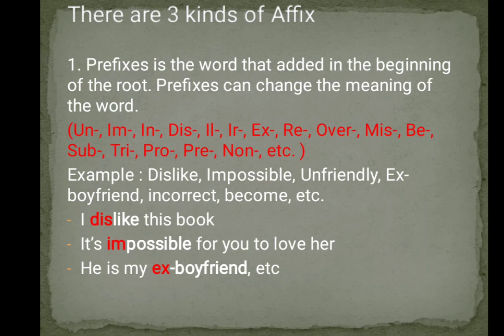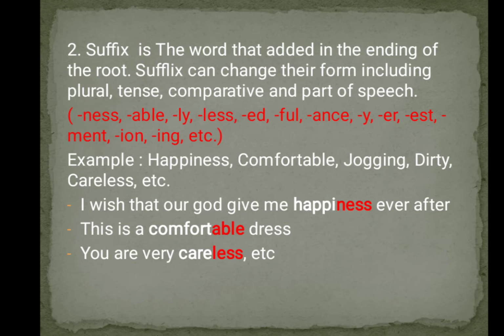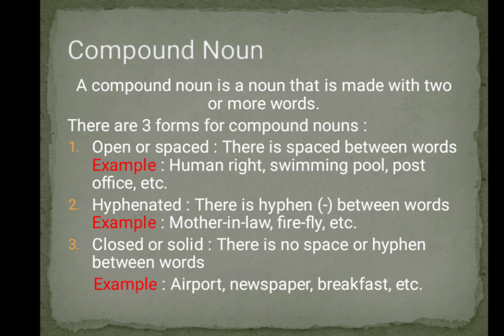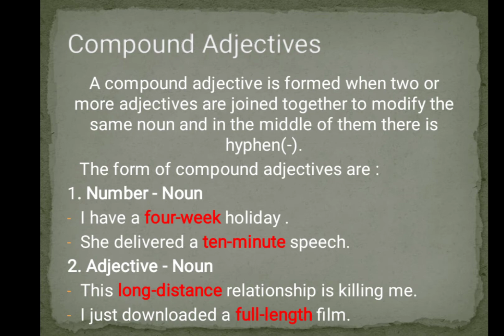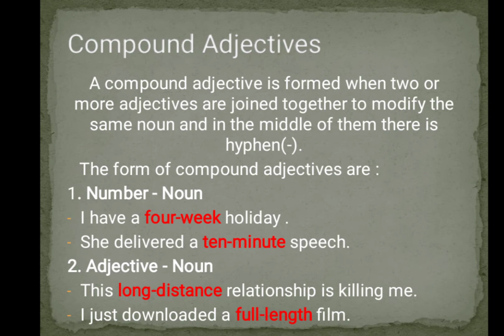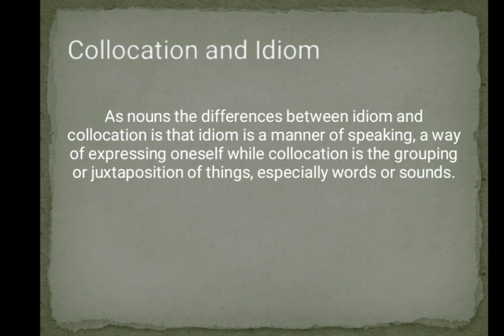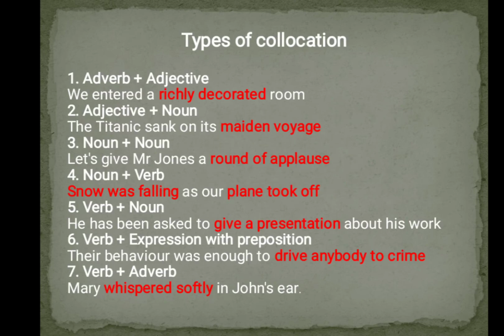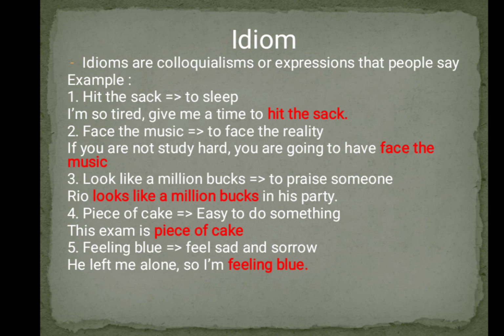Academic Vocabulary and Corpus// Melani Sharifah 201320000535//UNISNU JEPARA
Video ini dibuat untuk memenuhi tugas Academic Vocabulary and Corpus

Nama : Melani Sharifah
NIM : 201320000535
Kelas : 2PBI A2
Dosen Pengampu : APRILIA RIYANA PUTRI, S.Pd, M.Pd.